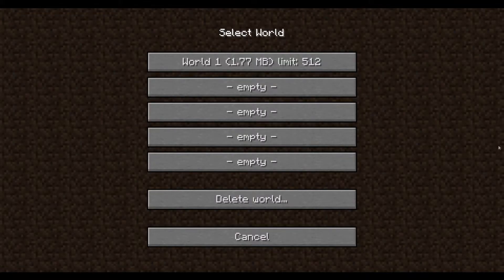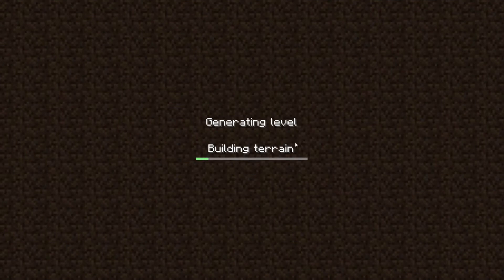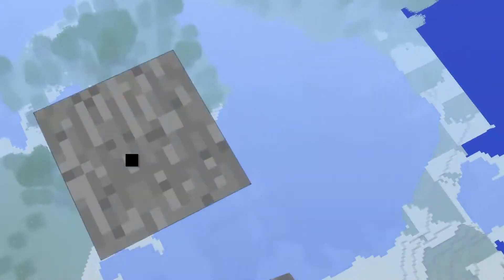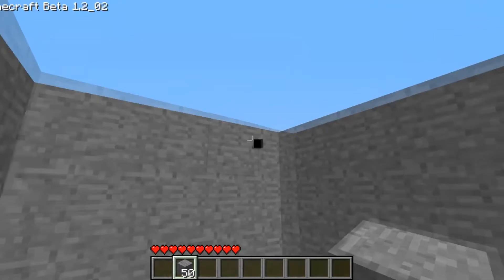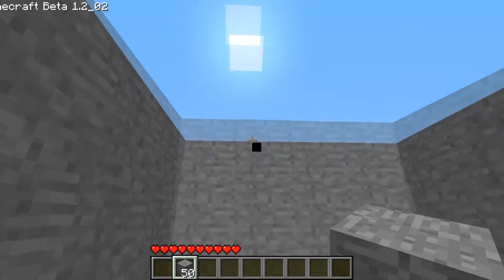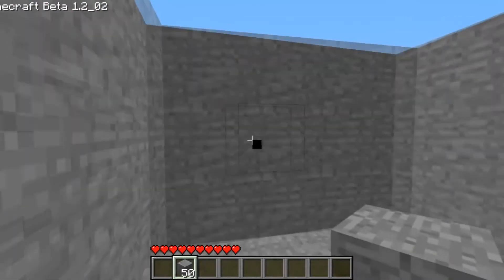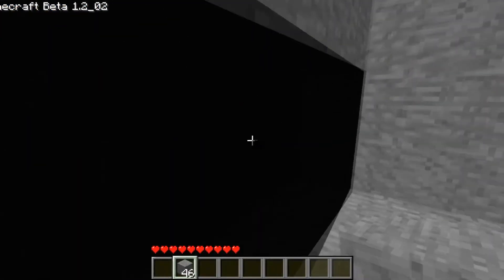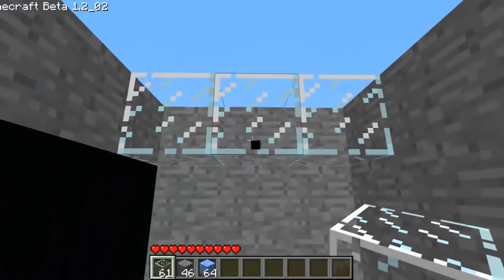MineCraft single player mods Ep 4: Increased height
as of now mods is not updated for minecraft 1.3  please rate comment and sub
Thanks!